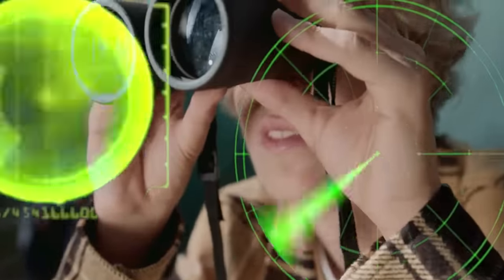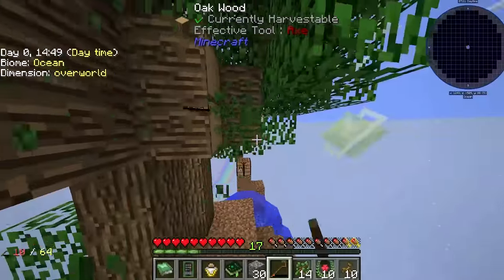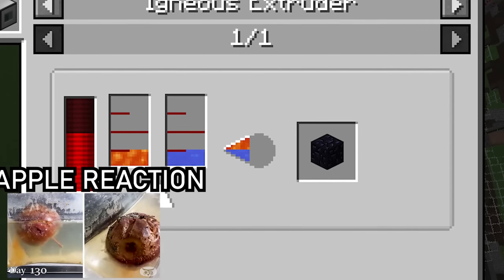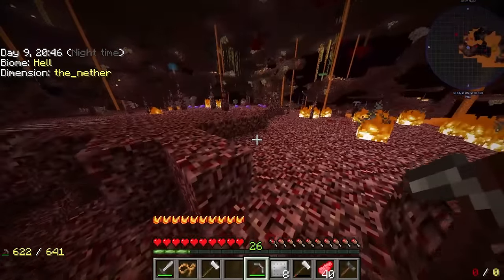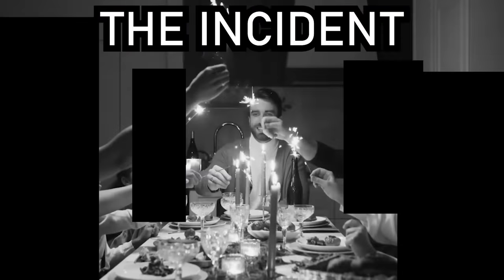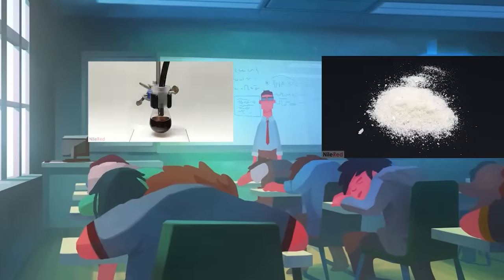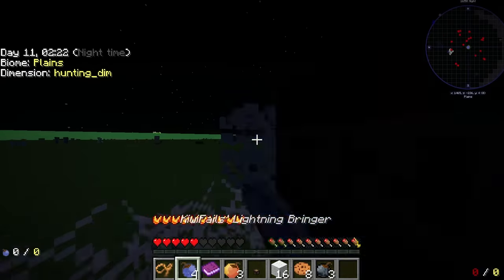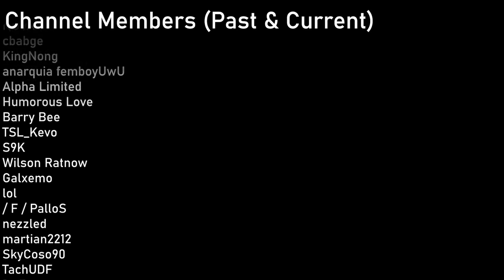I Played Minecraft’s Worst Skyblock Challenge (Project Ozone 3)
There have been multitudinous people requesting me to play Hypixel skyblock. So this should be close enough.

Modded showcase similar to RLCraft but not Hypixel skyblock. Not Like TommyInnit or any other Dream SMP or LifeSteal SMP member. This is a new and original Minecraft idea like HermitCraft or LastLife with Grian and MumboJumbo. Hardcore is harder than Survival Minecraft because PVP is deadlier.